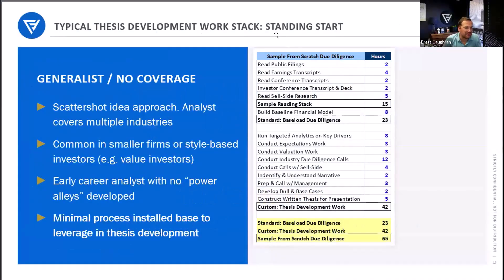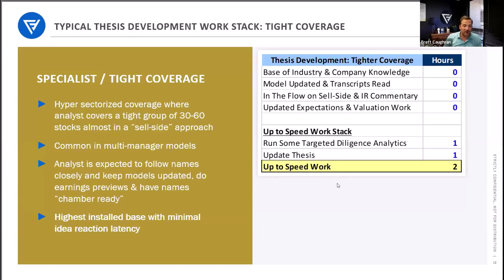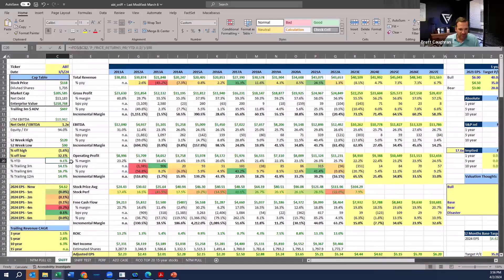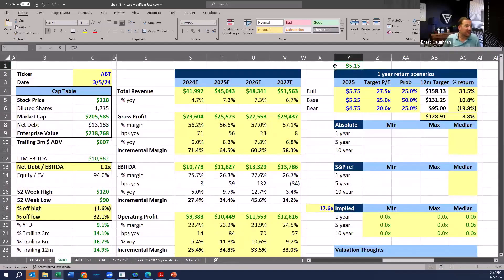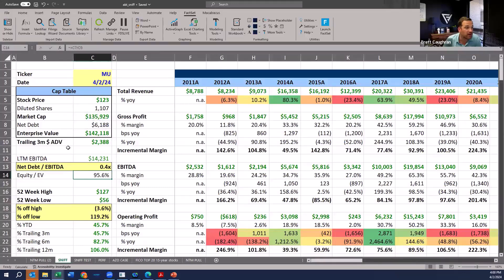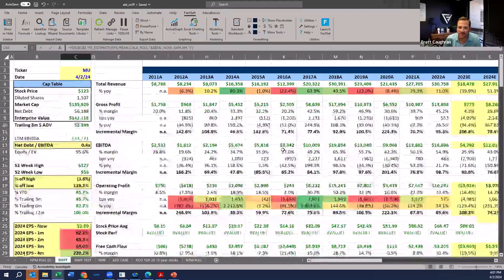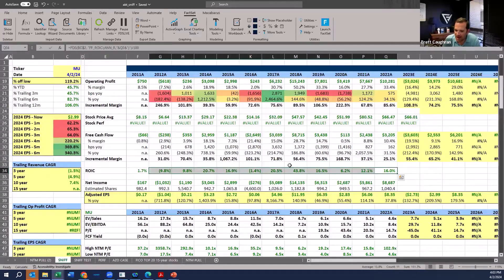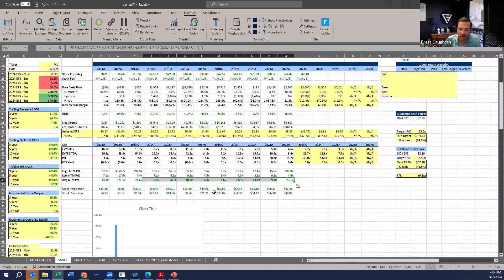Academy Office Hours sneak peak: the "Sniff Test" process & financial model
A sneak peak into an office hours session of the Analyst Academy. Founder and lead trainer, Brett Caughran, discusses how he quickly evaluates an idea to determine further action. This clip walks through Brett's "Sniff Test" process, including a real time look at Micron (MU). See the link below to download the sample MU sniff test Excel model: